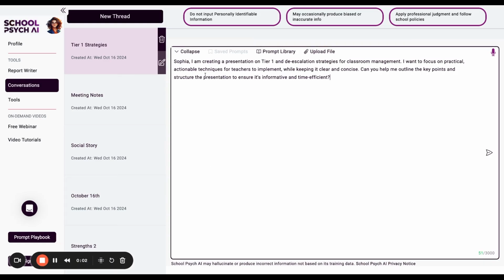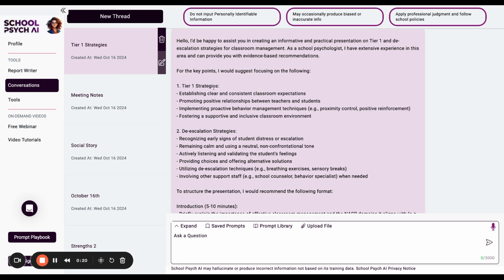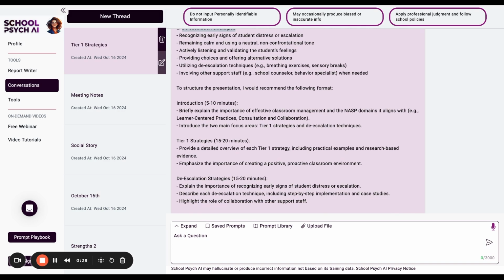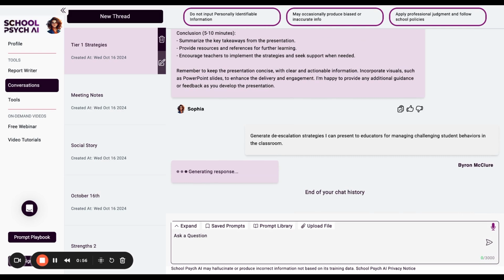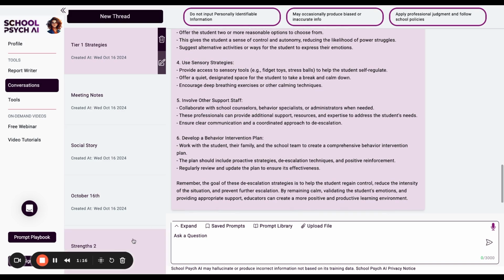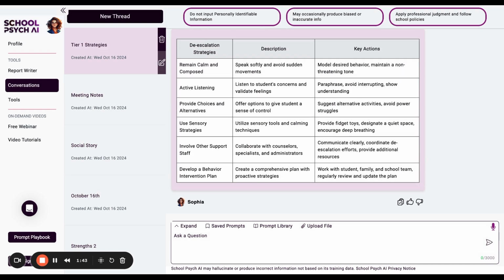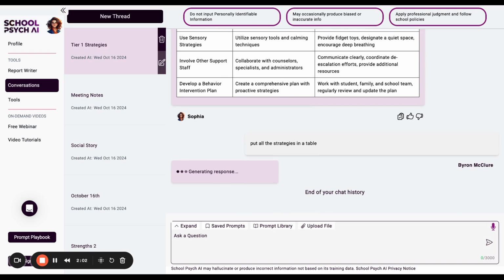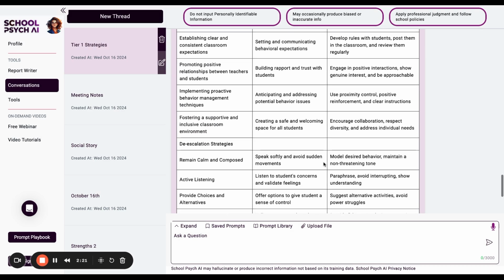How School Psychologists Can Use AI to Generate Tier 1 and De-Escalation Strategies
In this video, learn how school psychologists can leverage AI tools to generate effective Tier 1 interventions and de-escalation strategies to support classroom behavior management. Discover how AI-driven platforms, such as School Psych AI, can save time and provide actionable insights for improving student outcomes and supporting educators in real time.

This video is perfect for school psychologists, educators, and administrators looking to incorporate AI into their daily practice to enhance behavioral interventions and classroom management. Stay ahead of the curve by integrating AI into your professional toolkit.

Here are the Prompts:

1. Sophia, I am creating a presentation on Tier 1 and de-escalation strategies for classroom management. I want to focus on practical, actionable techniques for teachers to implement, while keeping it clear and concise. Can you help me outline the key points and structure the presentation to ensure it's informative and time-efficient?

2. Generate de-escalation strategies I can present to educators for managing challenging student behaviors in the classroom.

3. put these in a table format

4. put all the strategies in a table